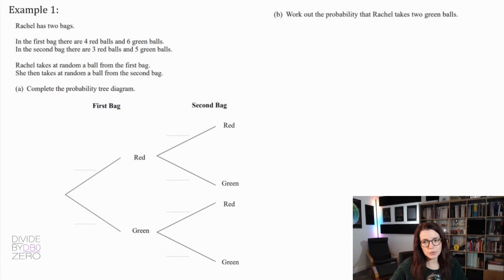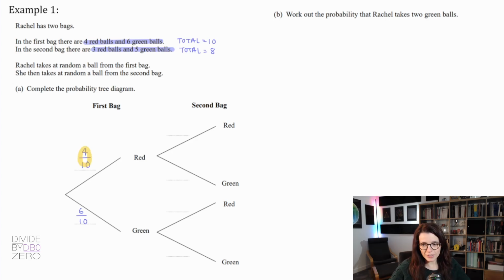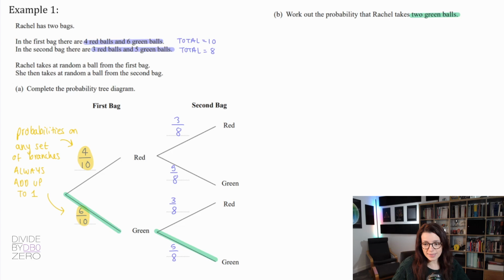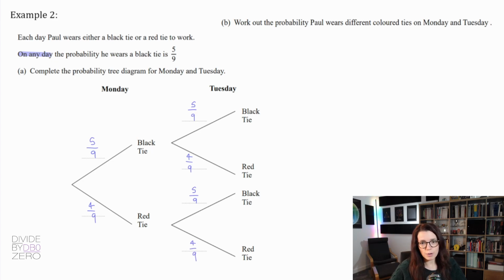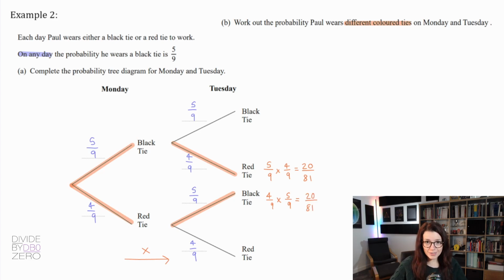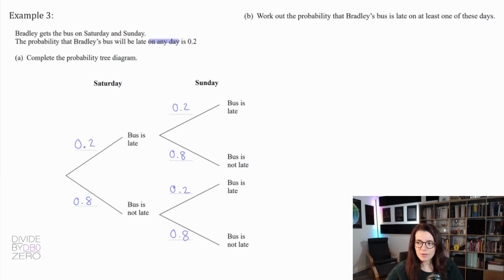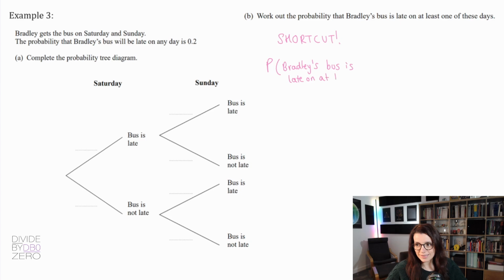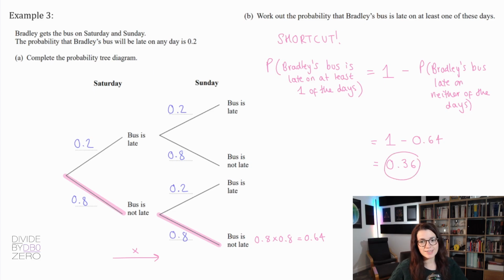Tree Diagrams | Foundation & Higher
This video is part of my GCSE Foundation & Higher series which tackles maths topics you'll encounter if you're doing either the Foundation or the Higher GCSE or iGCSE courses.

In this video I talk through Probability Tree Diagrams.

Chapters:
00:00 Intro
00:16 Example 1
02:04 Example 2
03:37 Example 3
04:55 Example 3 - SHORTCUT!
06:01 Outro